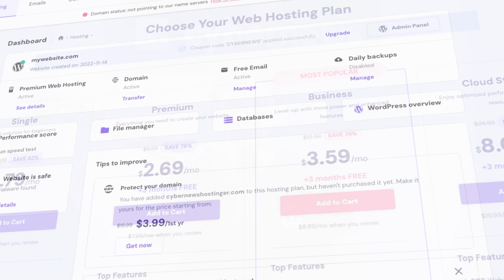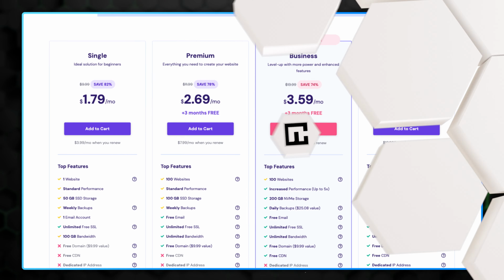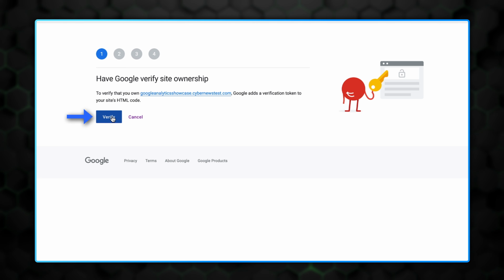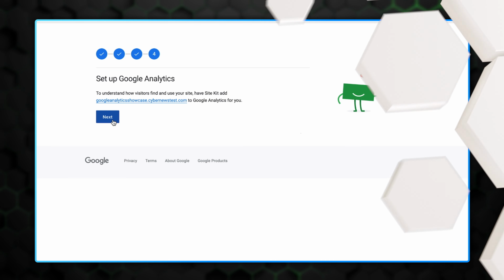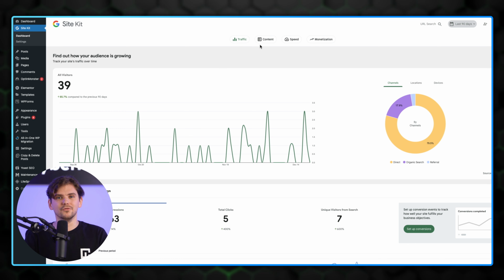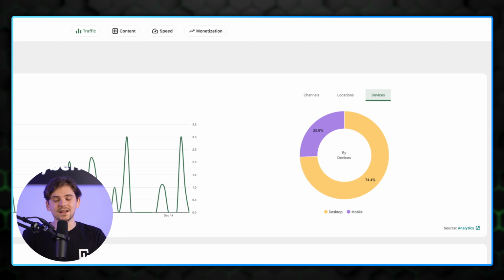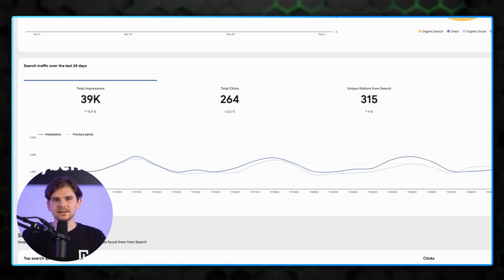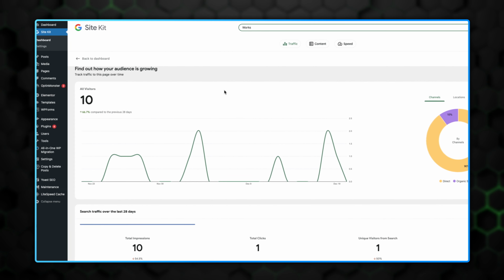Google Analytics WordPress Tutorial | See who visited your website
🧨 Grab the best Hosting for your WordPress website with a discount!🧨

No, setting up and utilizing Google Analytics on your website isn't a difficult task anymore. Yes, I'm here to show you everything step by step. Let's fire up your website and start this Google Analytics WordPress tutorial…

Where to start and what do you need?

Today's approach for how to install Google Analytics on WordPress will use the Google Analytics platform combined with a very easy and most importantly completely free plugin called Google Site Kit. Now it might not look a lot compared to some other analytic plugins, but I hate when useful metrics are locked under a paywall, so if you're like me, let's see how to use free Google tools to our advantage.

But wait, what if you don't have a hosting plan for WordPress? Not to worry, I've left my best discount links for the Hostinger WordPress plan since I'll be using it for today's demonstration. Of course, any other hosting provider will do, I'm using Hostinger since it comes with a modern user interface and it has amazing value for very little monthly fees. There are a few requirements to run Google SiteKit, but these mostly have to do with PHP and WordPress versions, if you're using good providers like Hostinger you should automatically be running the news tech. So grab a plan, install a fresh WordPress, and we can start.

Install Google Site Kit!

Alright, can you continue this Google Analytics WordPress tutorial without having an active Google Analytics account set up? Yes you can, the beauty of Google SiteKit is that it allows you to create everything during the initial GOOGLE ANALYTICS SETUP. If you have an account already, great, we'll just connect it instead of creating something new. Okay, first, go to Plugins, then Add New, type in Google SiteKit, click Install, and finally Activate. Why this specific plugin over numerous others? The rationale is simple, my friend. Unlike many other analytics tools with free and premium versions, where some data may be concealed behind a paywall, the Site Kit WordPress plugin, being developed by Google, is straightforward and lacks premium versions. All the requisite information is readily available.

Of course, if you just created a brand new property your analytic plugin will look like this… you know without any actual data, and depending on your website popularity it might take some time for this info to be active. So don't get discouraged if you don't see these results for a while.

First thing in my quick Analytics WordPress tutorial, in the very top right corner, you can select what time frame you want to analyze, from 7 to 90 days. Do keep in mind that there's currently no way of customizing this date for longer or shorter periods, but it's enough. Moving down, you can see All Visitors information, as the name suggests it shows you all users who visited your site, and it even has helpful info on how you're performing compared to the previous period. On the right side of it, you can see more info on those users. Like how they found your website, user locations, and Devices that they were using. All of these are very useful, Channels can tell me whether users come from organic search, aka Google, from social media, or from direct links, so I can sort of judge if my marketing works and how well optimized is my SEO.

The conclusion

So the numbers should be rolling and soon you will know exactly WHO VISITED MY WEBSITE. Again, Google Site Kit gives a lot of valuable information completely for free, so study this plugin and use it to your advantage…

00:00 Intro
0:19 Where to start and what do you need?
1:32 Install Google Site Kit!
2:31 Google Site Kit Setup!
3:34 Finalize Google Site Kit Setup!
4:32 Main Google Analytics Explained!
6:29 Search Traffic Analytics Explained!
7:55 Content / PerFormance / Earning Analytics Explained!
8:38 Conclusion

Footage is provided by Envato Elements